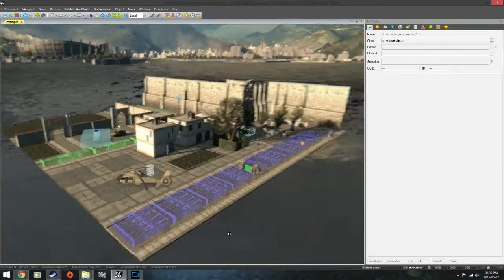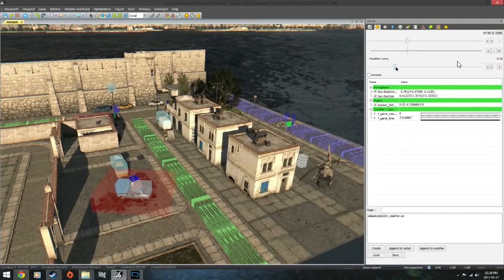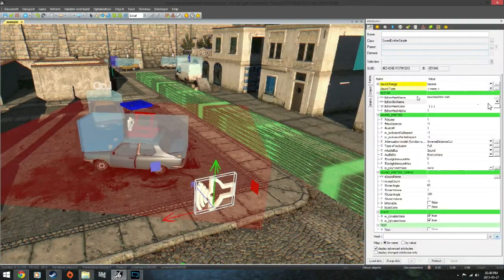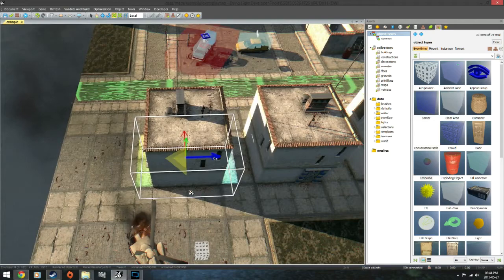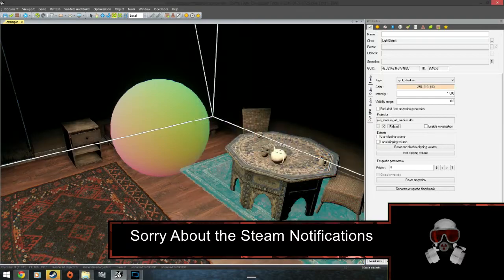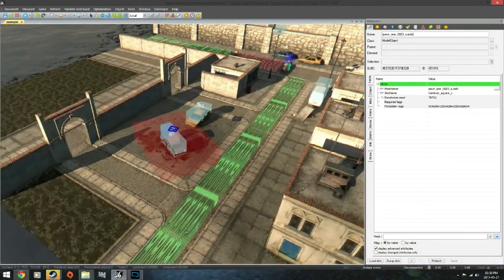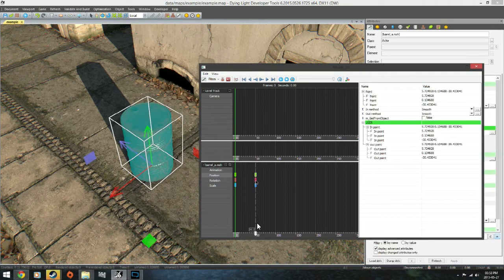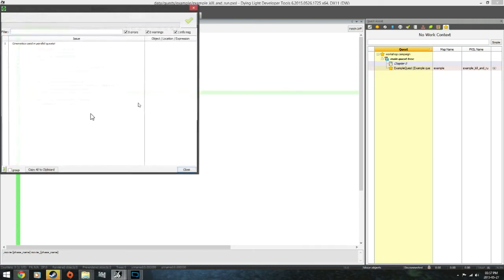Dying Light Dev Tools Tutorial - Grouping, Fog, FX and More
Hey All,

This is a tutorial for some of the things in the Dying Light Dev Tools that haven't been covered by the Developers yet. Some people have asked for a tutorial so here it is.

Included in the Tutorial:
Grouping Objects
Fog (Weather Slider - Varlist)
FX Emitters (Basics)
Sound Emitters (Basics)
Dynamic Lighting (Envprobes and Indoor lighting)
Rudimentary Animation (Basics of the Movie Editor)

This tutorial is designed for people who already know the Basics of the Dev Tools, a good way to get started is by viewing the Dying Light Dev Teams tutorials first.